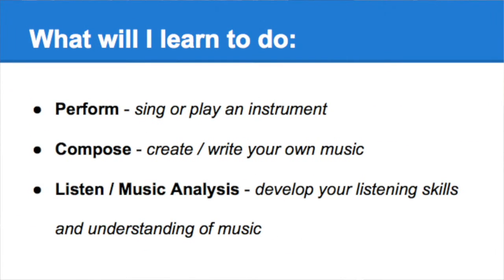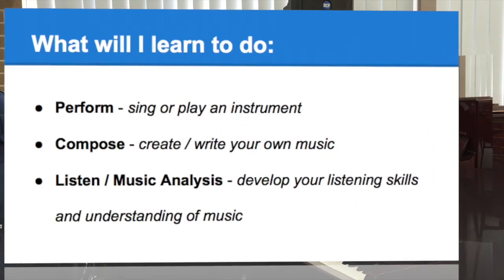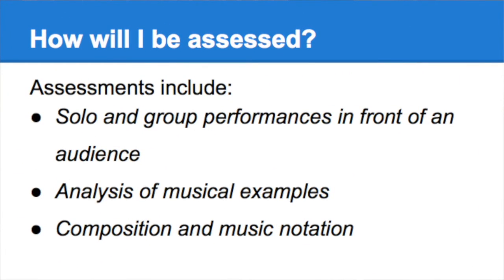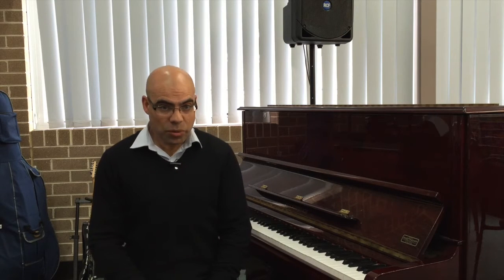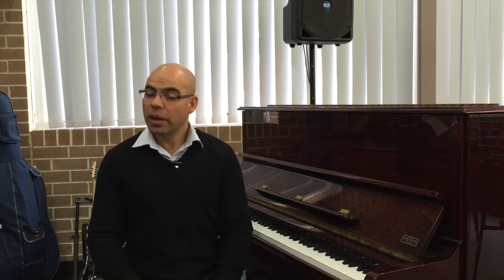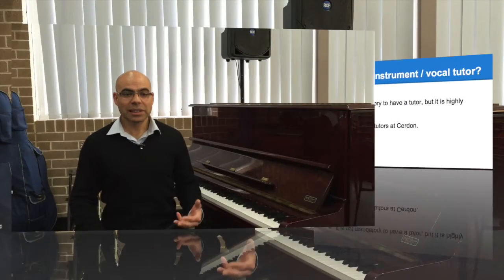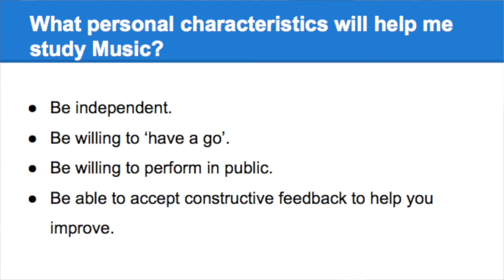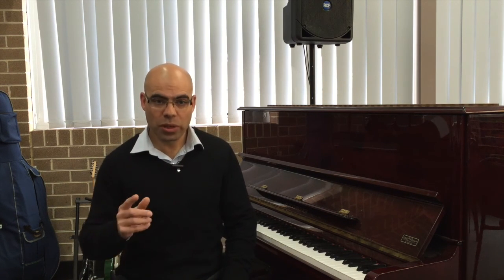Elective Music at Cerdon College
This video is aimed at Year 8 students who are considering choosing elective Music in Years 9 & 10 at Cerdon College Merrylands.